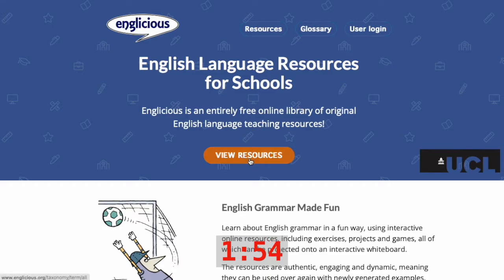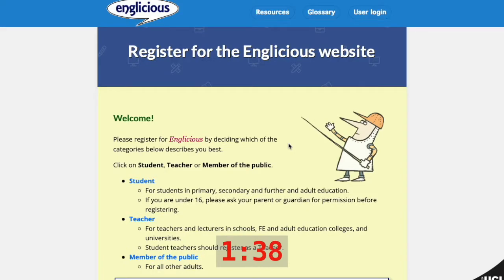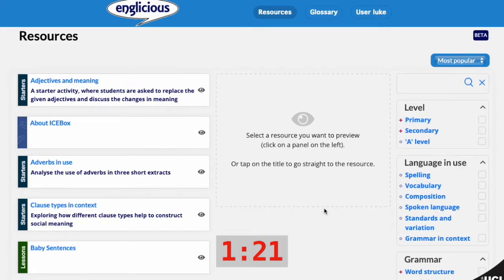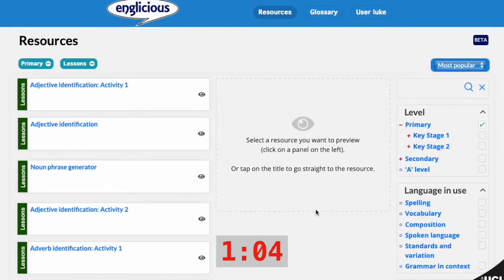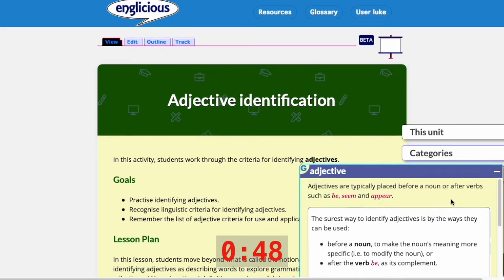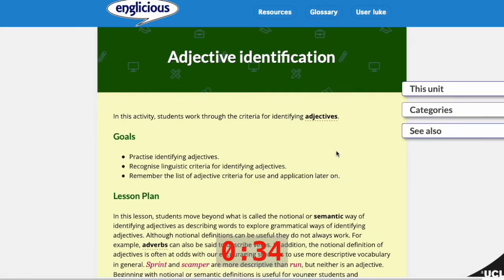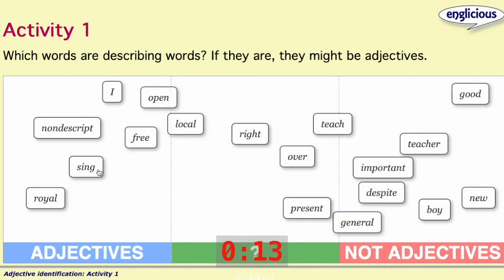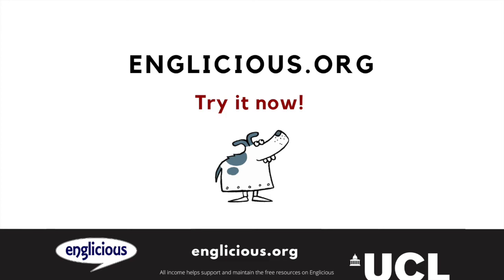Englicious 2 Minute Demo: Navigation and Glossary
In this series of 2 Minute Demos, learn how to use to teach English grammar in a fun and creative way.

This video shows you how to log in, navigate and use the glossary. The Englicious website has hundreds of free English grammar resources for primary, secondary and beyond. The glossary is fully in-line with the National Curriculum, and gives extra details not given on government resources.

Watch the rest of the 2 Minute Demos to see how to use these free resources with your class.

What is Englicious?

Englicious makes available to pupils and teachers a wide variety of reliable, innovative and engaging teaching materials, including lesson plans, interactive exercises, projects, glossaries, videos, etc., as well as subject knowledge materials for teachers to improve their understanding of English grammar.

Englicious helps pupils and teachers to prepare for the Grammar, Punctuation and Spelling test (colloquially known as the SPAG test) in Year 6. It will also help secondary school pupils to prepare for their GCSEs, in which there is a new emphasis on the correct use of grammar, spelling and punctuation.

Englicious was developed by experts in grammar from University College London, one of the world's top universities.